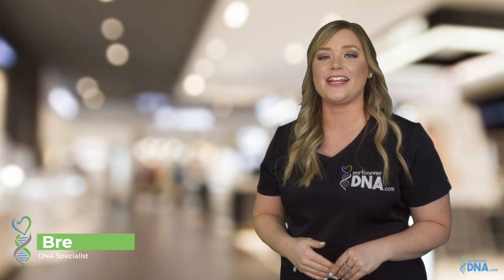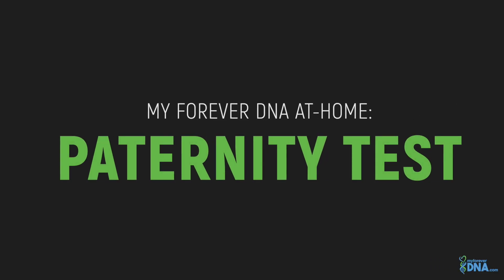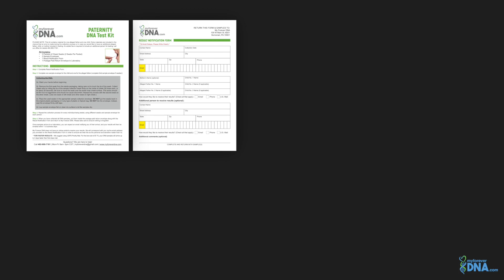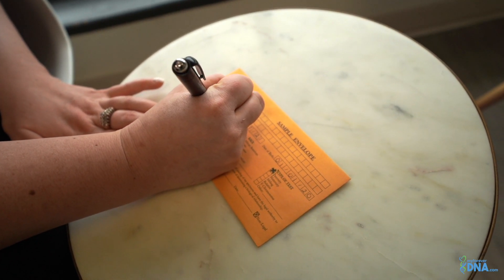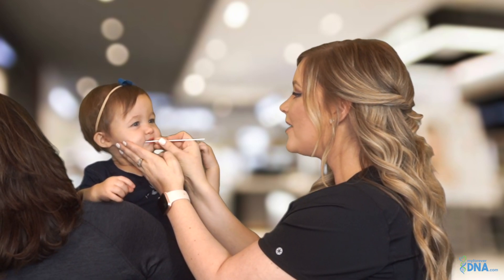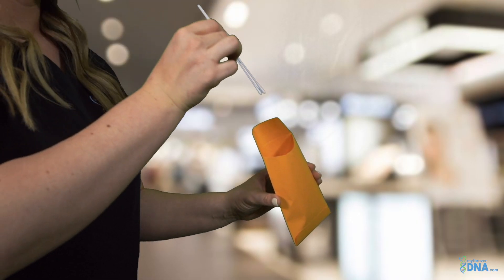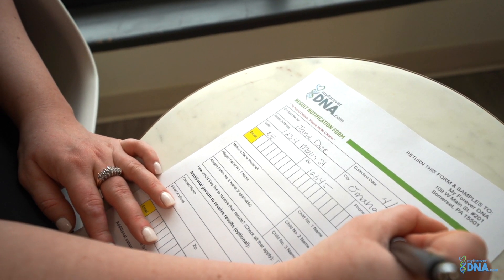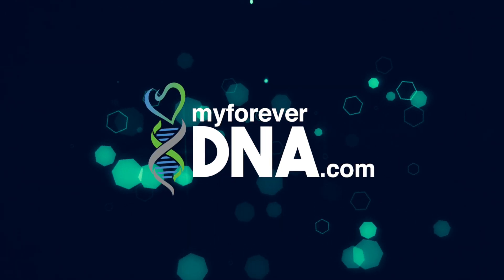At-Home Paternity DNA Test | 99.999% Accurate | My Forever DNA®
Looking for an At-Home Paternity DNA Test that delivers accurate answers without cold corporate systems or confusing portals? Welcome to My Forever DNA®, where science meets real human care. Since 2015, we’ve helped families nationwide get accurate, confidential DNA answers with speed, compassion, and clarity.

Our At-Home Paternity DNA Test Kit is designed to be simple, secure, and stress-free. No complicated steps. No hidden processes. Just FDA-approved cheek swabs, easy instructions, and prepaid FedEx return shipping. Every sample is processed under strict forensic standards to deliver 99.999% accurate paternity results you can trust.

🌍 Separated by distance? We’ve made it easy.
If you and the other participant live in different cities or states, our Multiple Location Paternity DNA Test Kit allows both parties to test from separate addresses with one easy order.

Unlike corporate DNA companies, My Forever DNA® treats every case with personal care. Once your samples arrive at the lab, a Dedicated DNA Specialist manages your test from start to finish. Your results are delivered directly to your email in a full-color, downloadable PDF, with clear communication every step of the way.

✅ SIMPLE, ALL-INCLUSIVE PRICING
Everything you need is included:
✔ All lab testing fees
✔ FDA-approved DNA swabs
✔ Step-by-step collection instructions
✔ DNA sample envelopes
✔ Prepaid FedEx return shipping

🔬 SCIENCE YOU CAN TRUST
Your DNA is analyzed through our partnered U.S.-based laboratory accredited by AABB and evaluated by the College of American Pathologists (CAP), ensuring forensic-level accuracy and medical-grade testing standards.

🧬 VERIFIED BY ADVANCED TECHNOLOGY
We test 24 DNA genetic markers plus Amelogenin using Dual Process Technology, meaning every result is double-verified for maximum confidence.

⚡ FAST, CONFIDENTIAL RESULTS
Most paternity DNA test results are delivered within 1–3 business days after lab receipt, securely and privately.

👩🏼‍⚕️ REAL SUPPORT FROM REAL PEOPLE
No call centers. No bots. No endless waiting.
You get direct communication and guidance from real DNA professionals who care about your answers.

Straight answers. Total privacy. Proven science.
That’s My Forever DNA®.